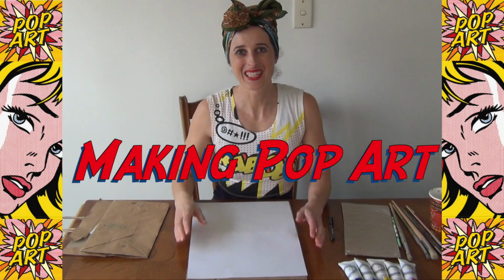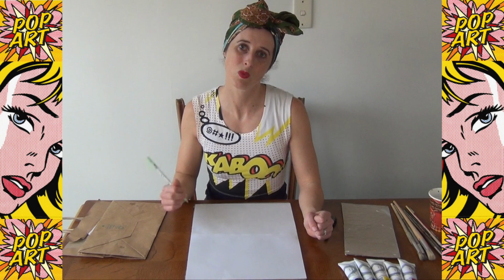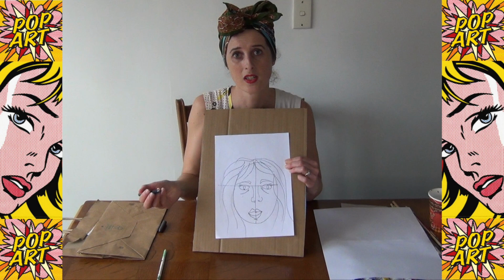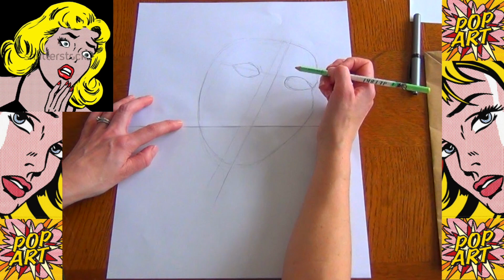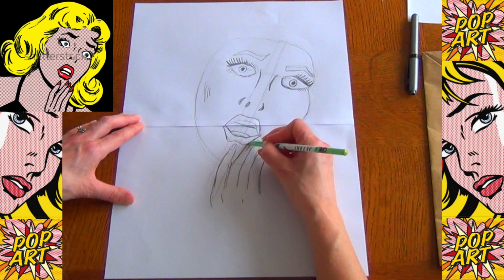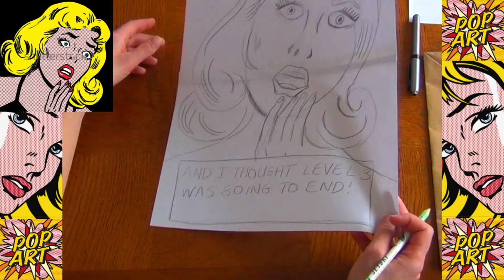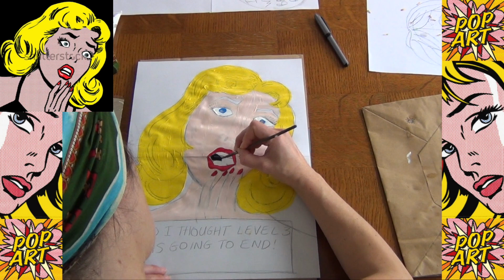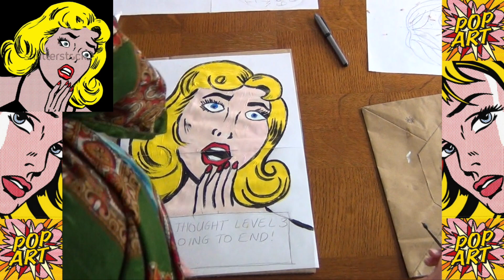Making Pop Art - Part 1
Be inspired by famous Pop artists like Roy Lichtenstein to create your own art work to express yourself. Learn about how to make art in this style and add your own message or caption to share a bit about your thoughts or feelings. This video shows you specifically how to create the Pop Art Woman and part 2 will show you how to make the Man.

You'll need paper, pencil, black marker and paints.